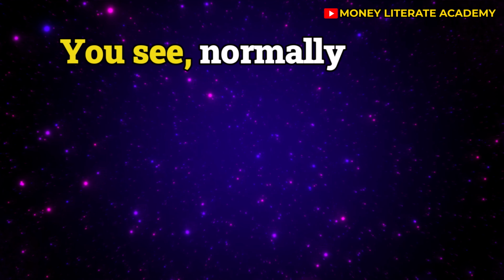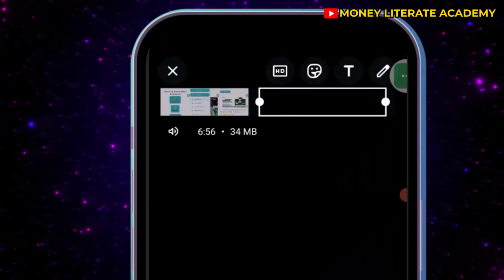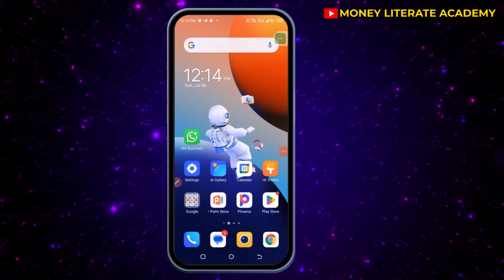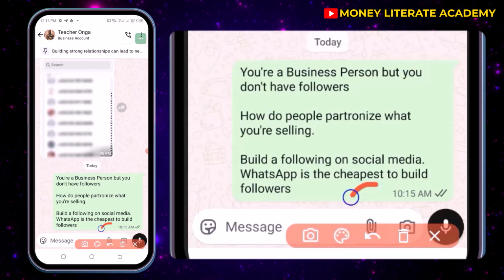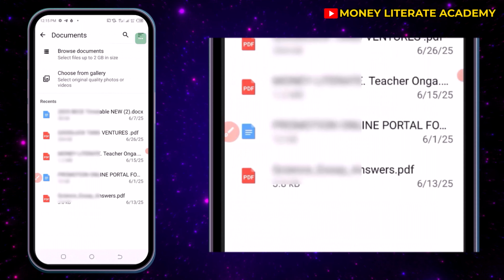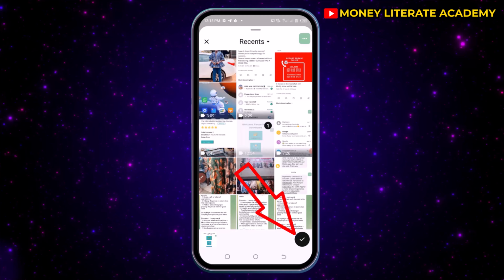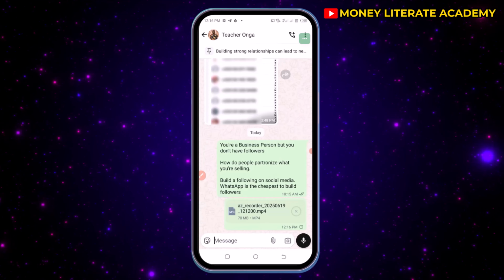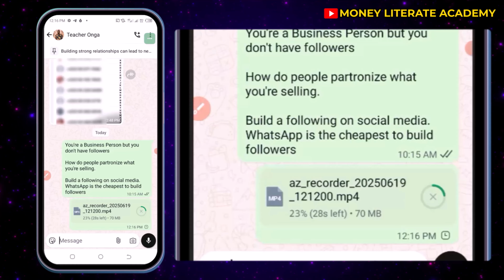How to Send Large Videos on WhatsApp (Size Limit Hack)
Want to send large videos on WhatsApp without losing quality? This video reveals simple hacks and proven methods that let you share full-size media without compression.

If you ever struggled with WhatsApp shrinking your images or cutting your video quality — here’s your fix. I’ll walk you through step-by-step methods (via file formats, and WhatsApp tricks) so your recipient sees exactly what you intended. These strategies work globally — whether you’re in the US, UK, Ghana, Nigeria, Canada — just use your phone and follow along.

You’ll learn:
• How to bypass WhatsApp’s file size limits
• Pro tips for sending long videos

JOIN OUR VIP CLASS NOW
📲INTERNATIONAL PAYMENT PLATFORM SETUP VIP CLASS👇